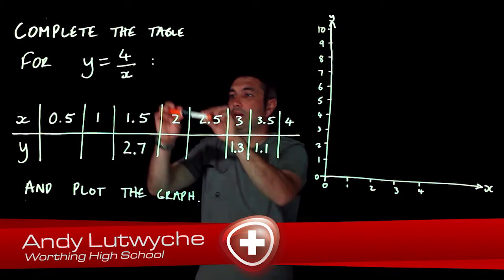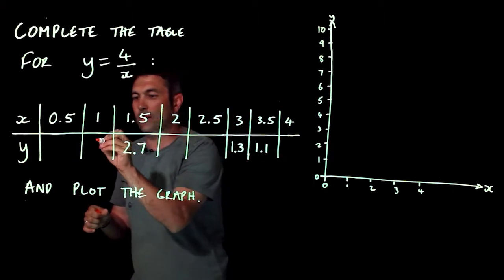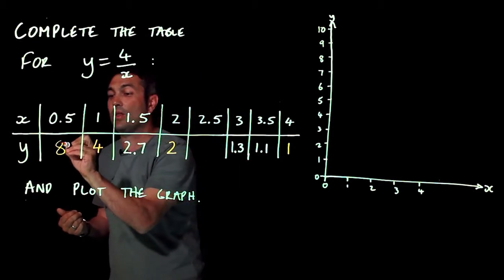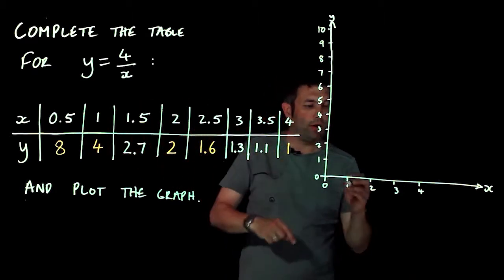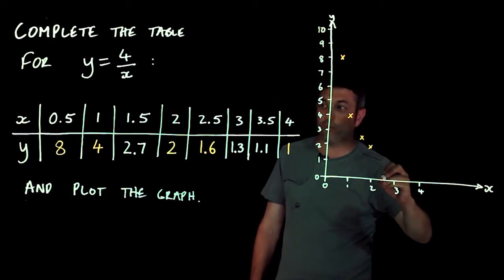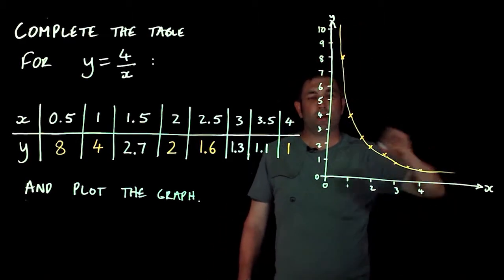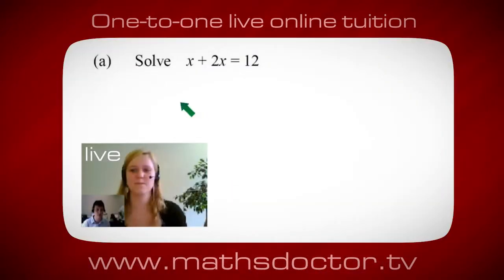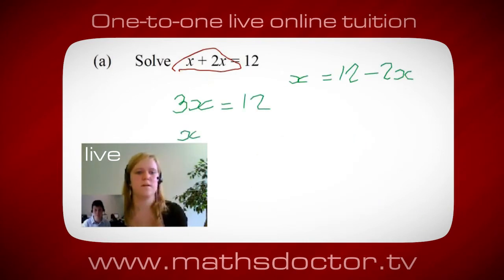308 Plotting reciprocal graphs from table of values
Maths GCSE - Plotting reciprocal graphs from table of values